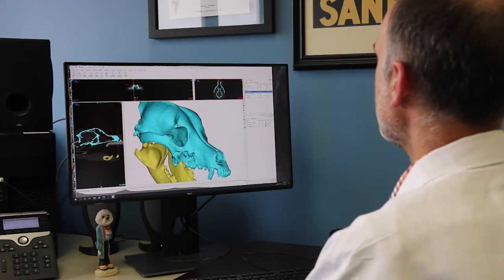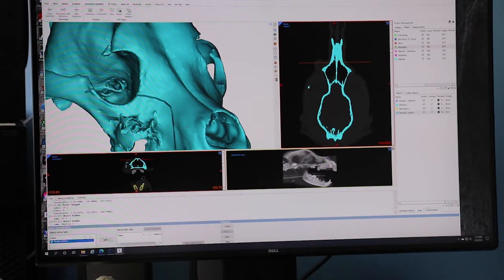Meet Vet Med: Jason Soukup, DVM, DAVDC, Clinical Professor - Oral and Maxillofacial Surgery